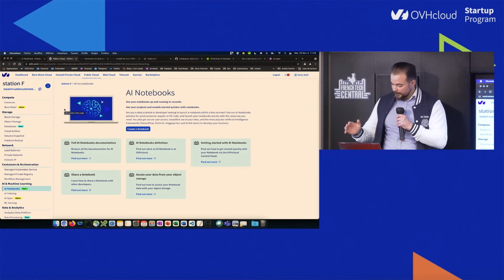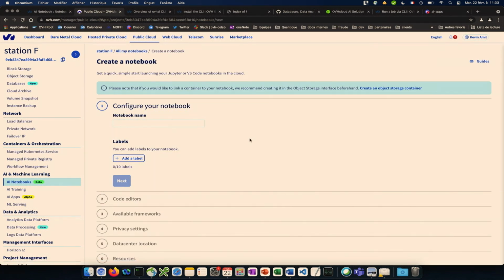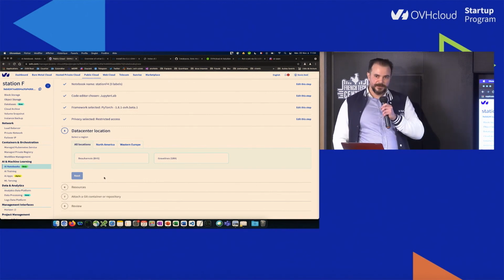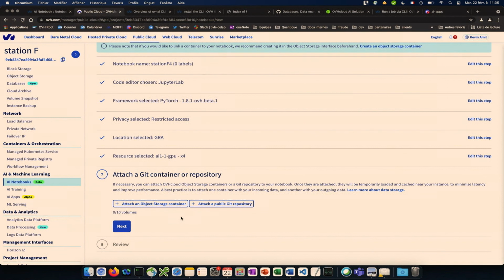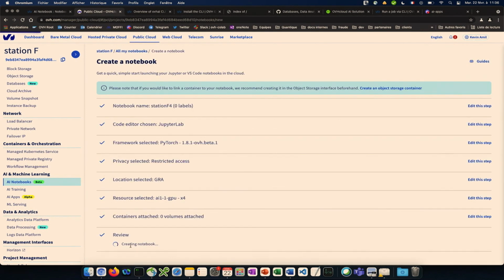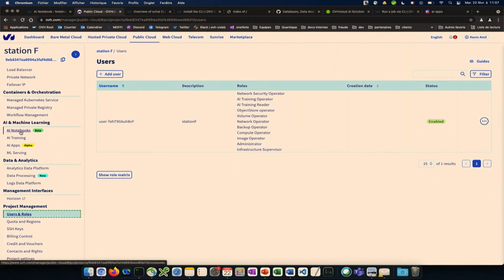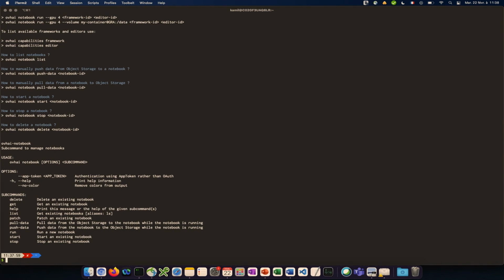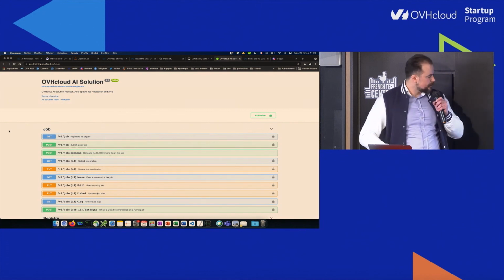Event AI: Demo AI notebooks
A quick introduction to what the OVHcloud AI team is working on:  AI Notebooks by Kevin Amill – OVHcloud AI IT Director

AI Notebooks is a convenient, easy to use and cost effective way to address your data science project: exploring your data, making low level data visualisation, exploratory statistics and of course build an AI model, whatever the framework. As a product built on top of the OVHcloud Public Cloud, AI Notebooks and all the AI products benefit from A-grade security and full privacy and sovereignty.

OVHcloud currently works on several products dedicated to manage your data and AI in particular.
Our mission is to offer our customers a complete data science hub, allowing the exploration of their data stored on a secure cloud, the training of AI models at controlled costs and an automated production of these. We are building this vision by relying on recognised partners in the AI/ML ecosystem in order to accelerate its realisation.

As the next industrial revolution, we are convinced that AI will be taking place in all the values chains of industry and as an industrial partner, we will provide easy access to such technologies.